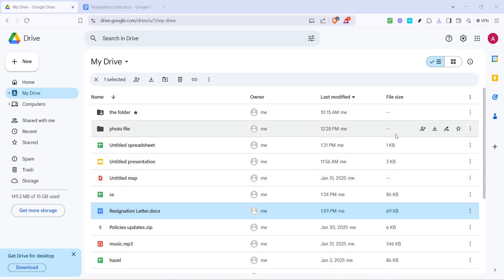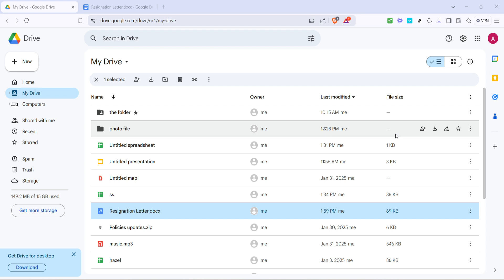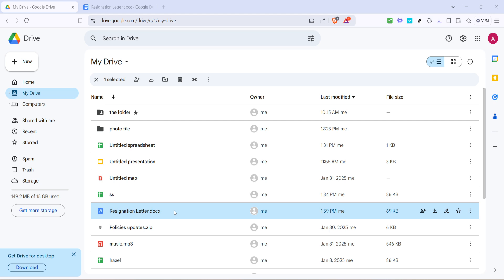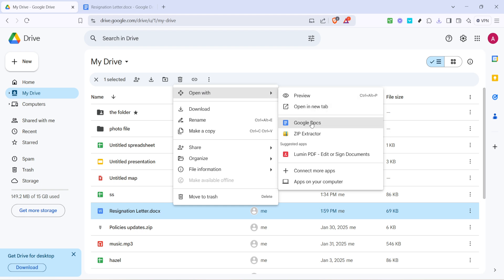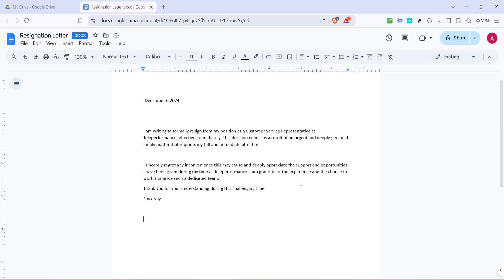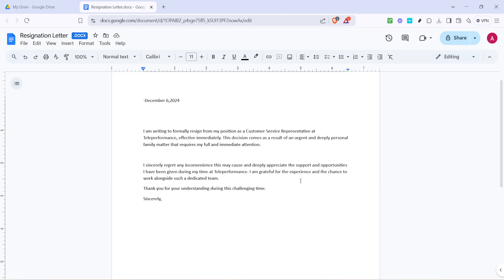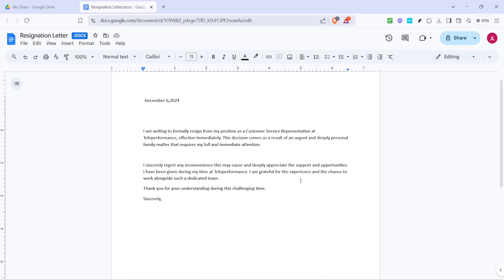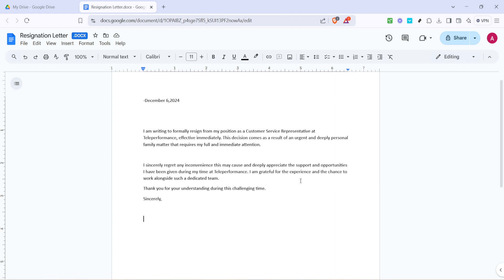How to Edit Text Files Via Google Drive (Full 2025 Guide)